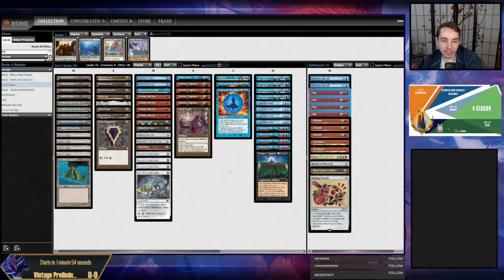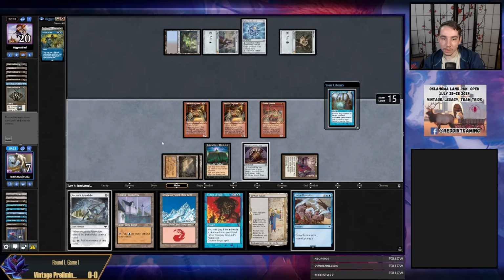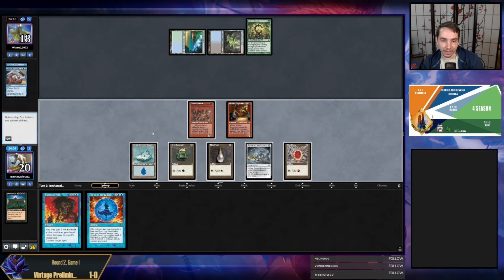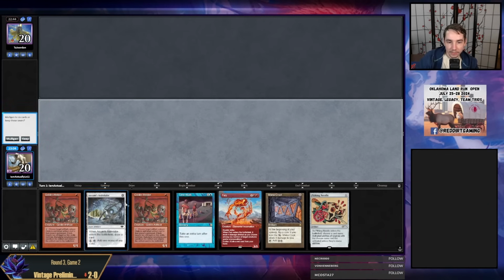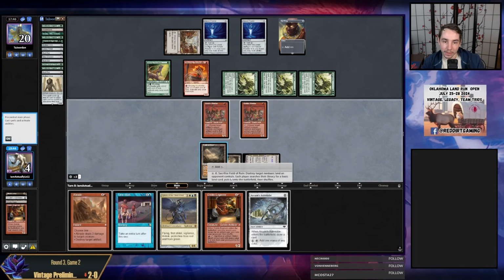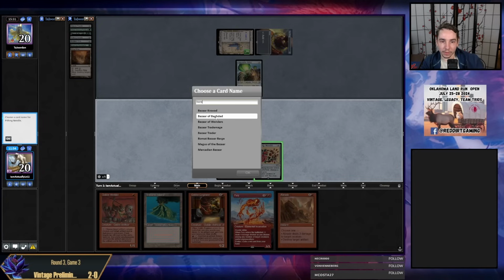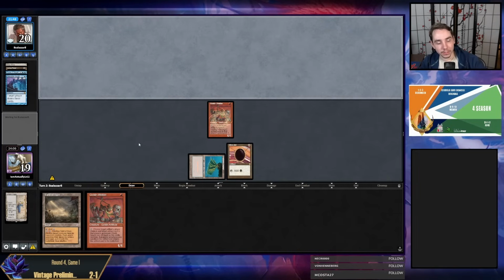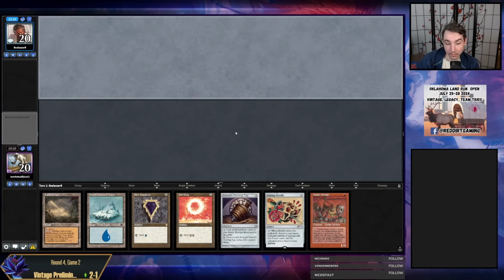Let it Snow! - Goblin Welder with Arcum's Astrolabe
Vintage Prelim: Tinker (12/29/23)

00:00 Start
00:24 Deck Tech
05:22 R1 vs UB Lurrus Saga
25:14 R2 vs Oath
00:34:28 R3 vs SagaVine
01:09:36 R4 vs UW Lurrus Saga